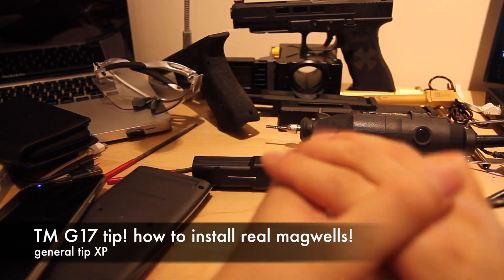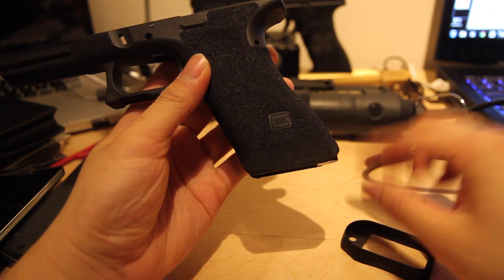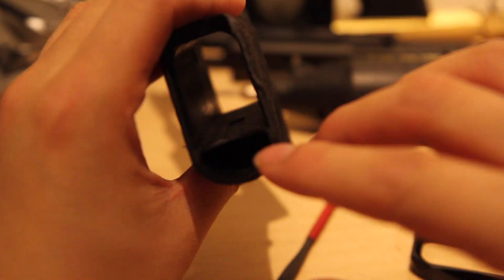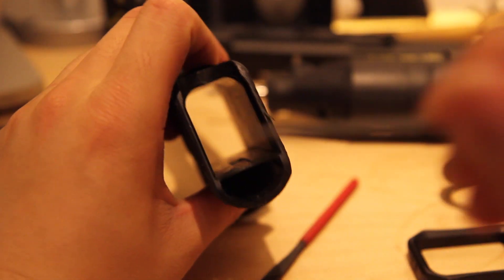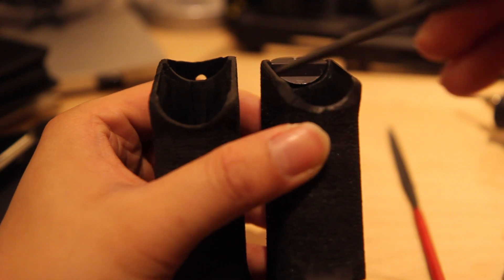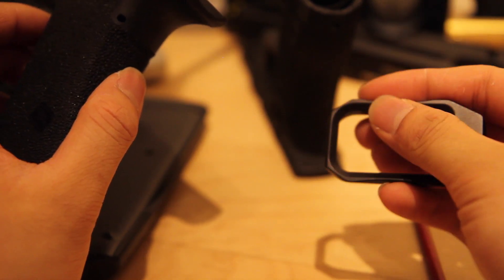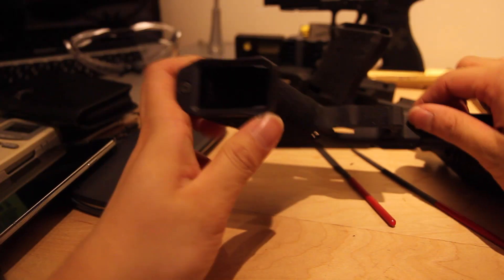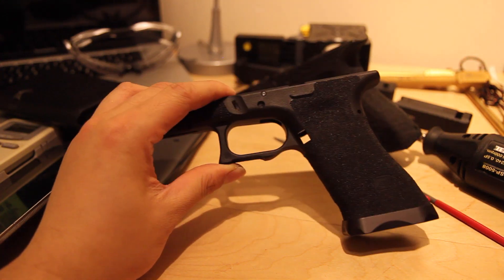TM G17 - Real steel magwell tip! (airsoft)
Magwell is made by SAI :)